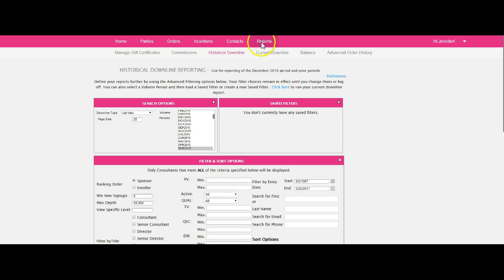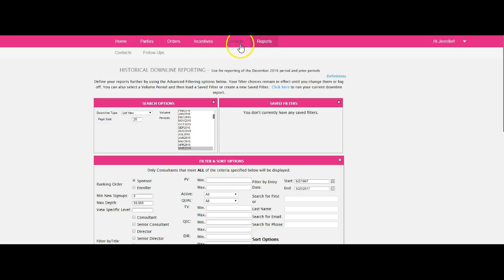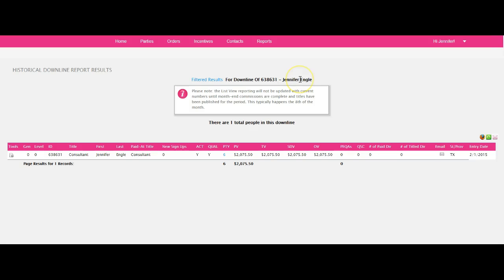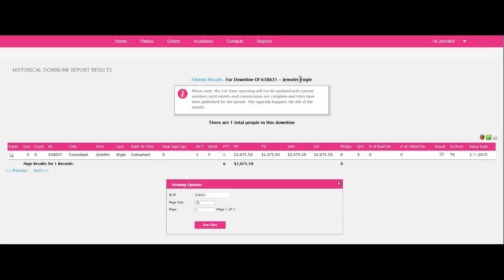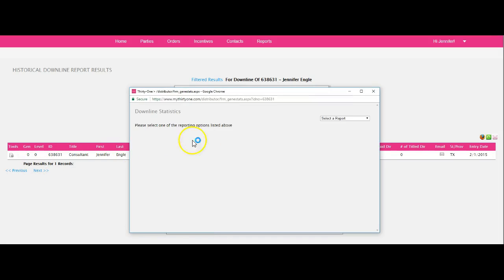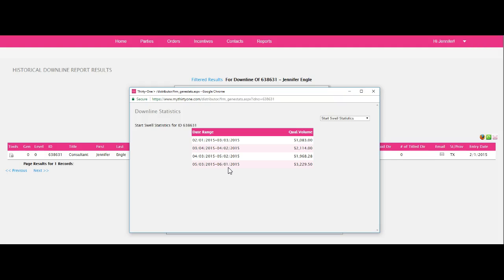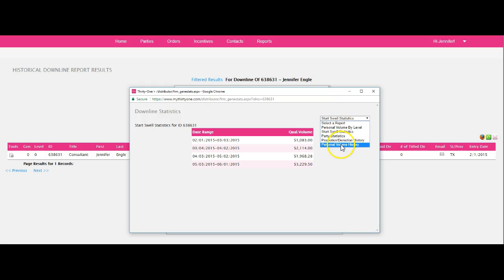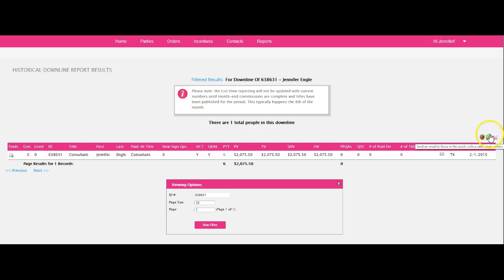Reports in Your Virtual Office